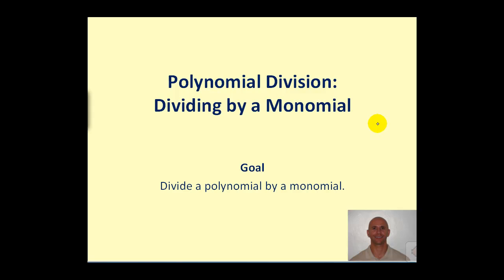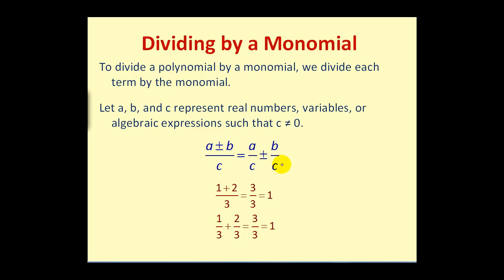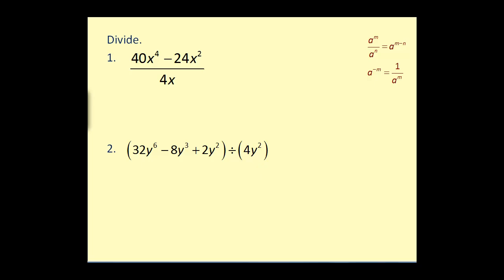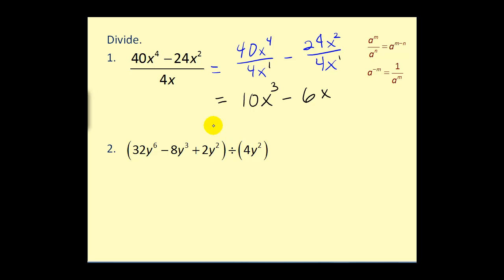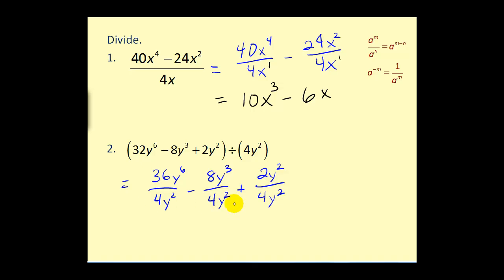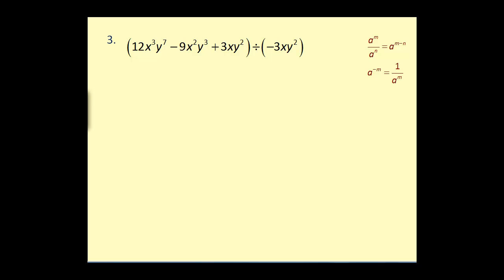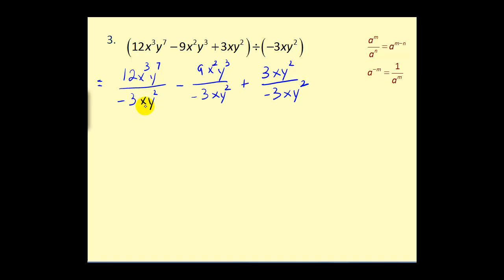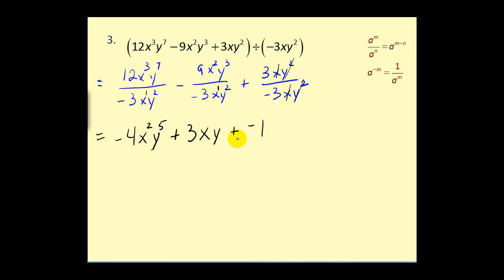Polynomial Division: Dividing by a Monomial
This is 1 of 3 videos on Polynomial Division